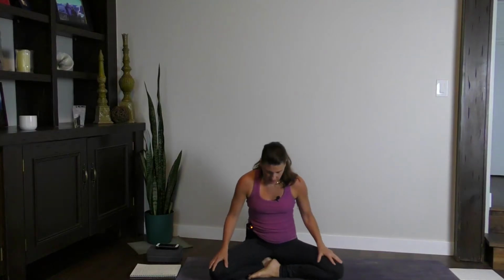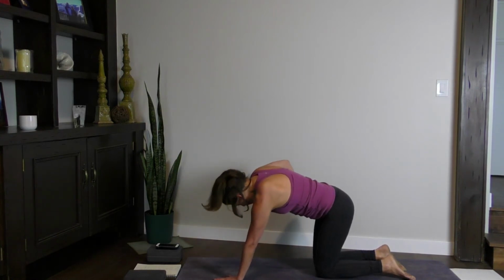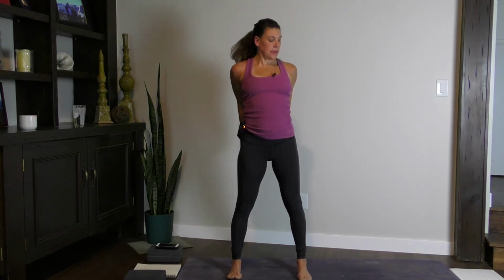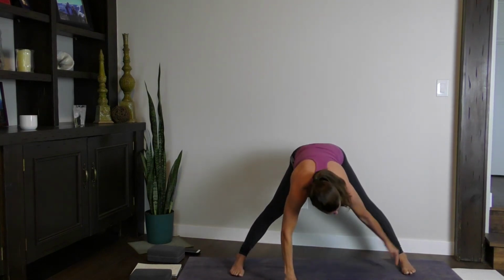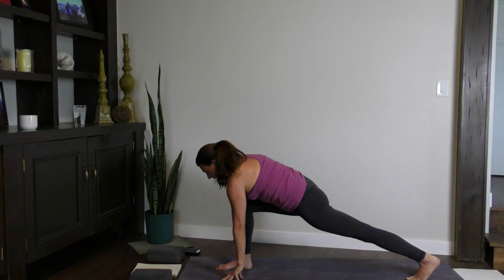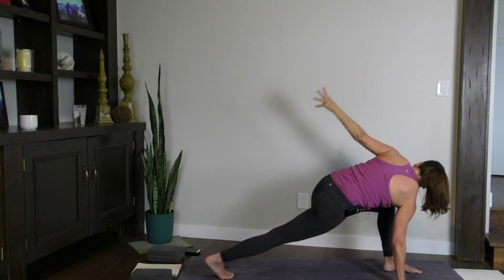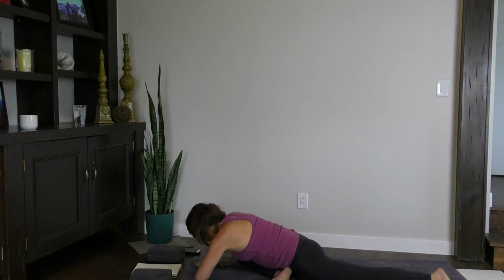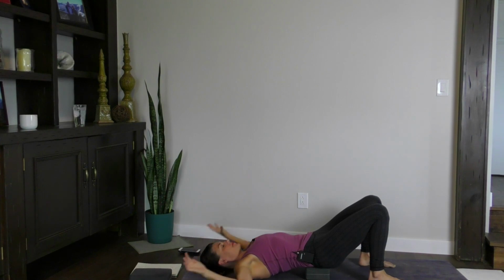Gentle Vinyasa: Balance through transitions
A yoga flow that is slow and controlled.  This class moves slow but has some challenging asanas and transitions.